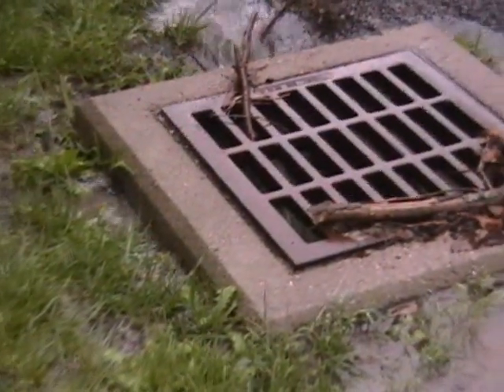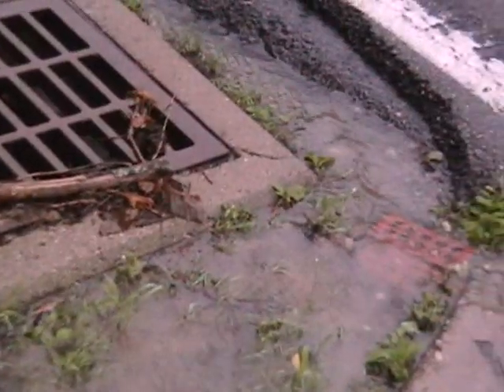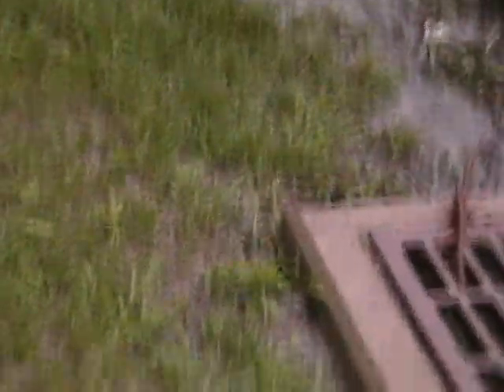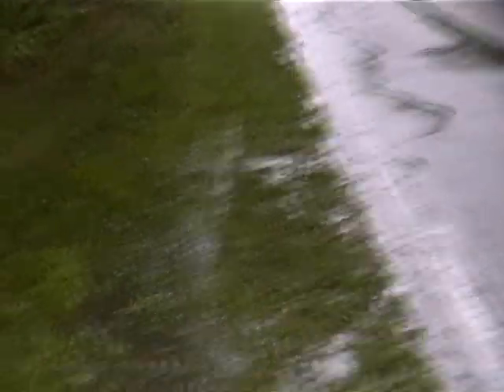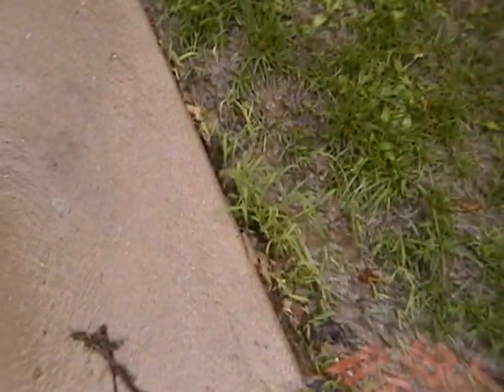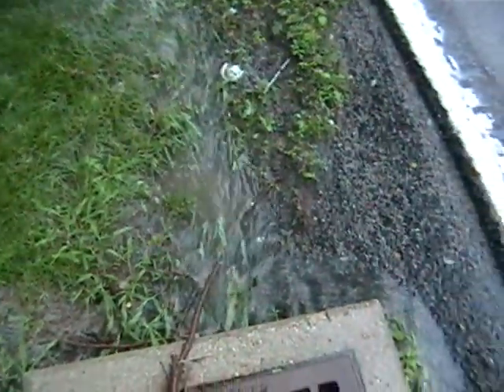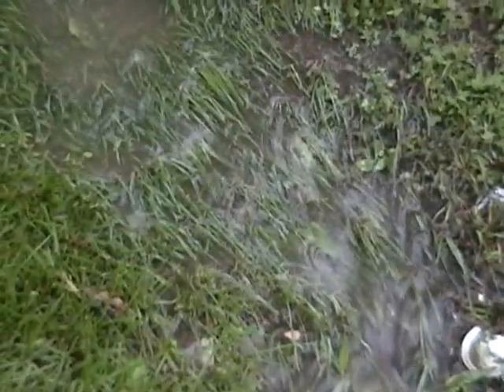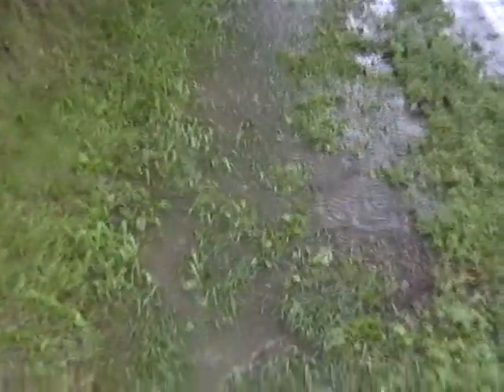Flash Flooding And An Over Loaded Storm Sewer ( lots of water )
One storm after another today, shot this video in between storms.